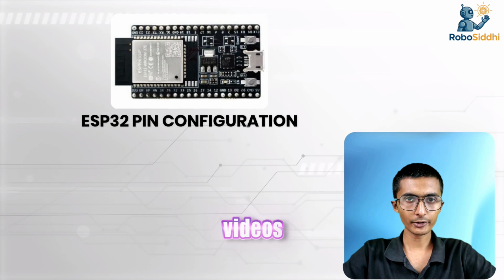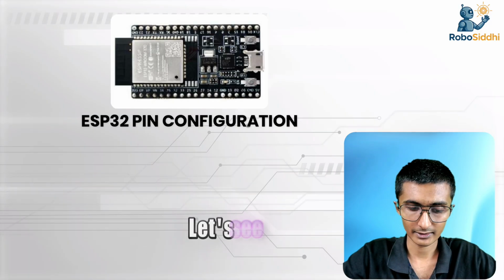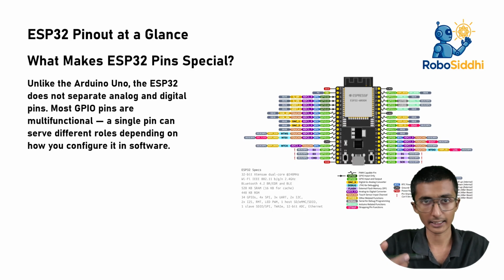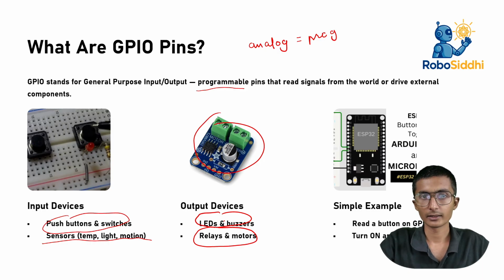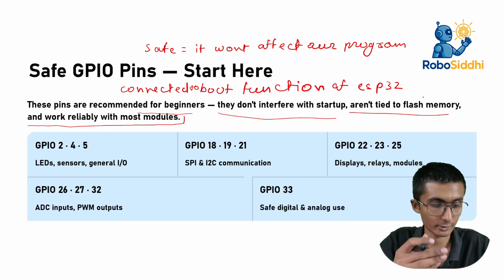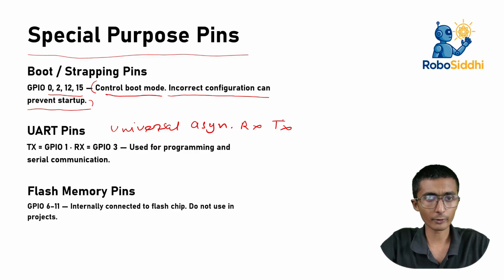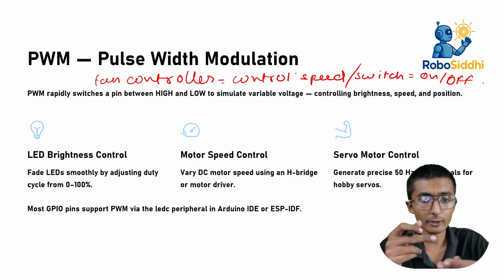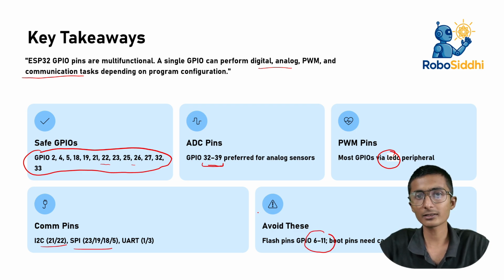Class 3 | ESP32 Pin Configuration Class 3 | ESP32 Step by Step | ESP32 Course in English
Class 3 | ESP32 Programming & Setup | Learn ESP32 Step by Step | ESP32 Course in English

Class 3 of ESP32 Full Course in English.

In this class, we will continue learning ESP32 programming and understand the basic setup and programming concepts needed to start working with ESP32.

What You Will Learn:

- ESP32 Programming Basics
- ESP32 Board Setup
- ESP32 Development Environment
- Uploading Programs to ESP32
- Understanding ESP32 Code
- ESP32 Pins and Functions
- Running Your First ESP32 Program
- Basic ESP32 Programming Concepts
- Practical ESP32 Programming

This class is part of the complete ESP32 Full Course in English, designed for beginners to advanced learners who want to learn ESP32 step by step and build practical IoT, electronics, automation, and robotics projects.

Learn • Build • Connect • Innovate